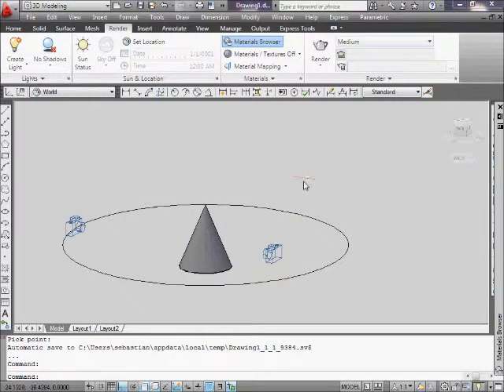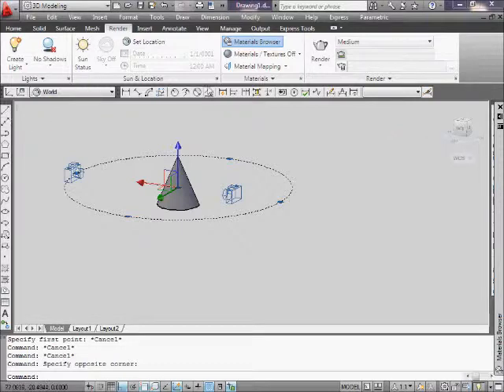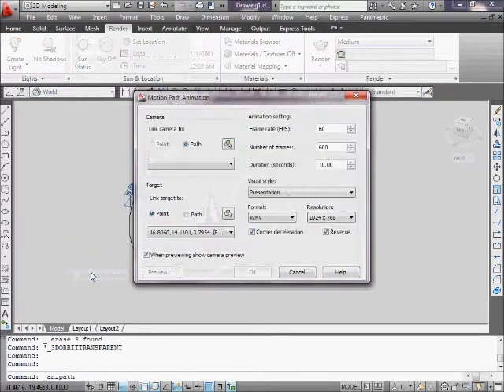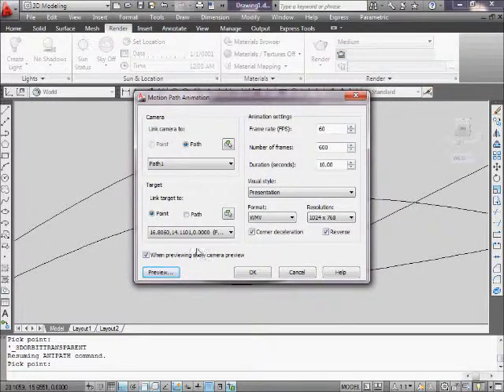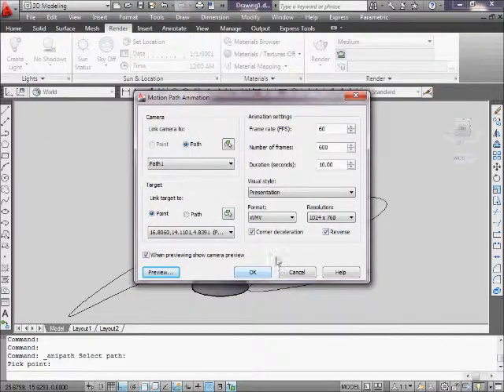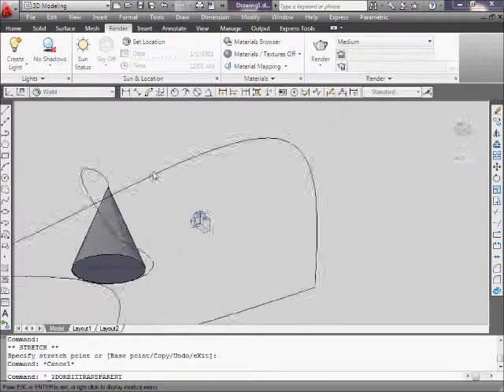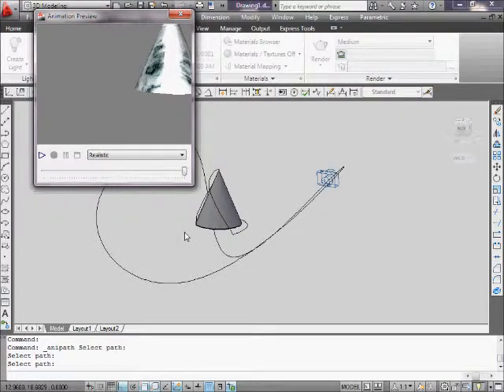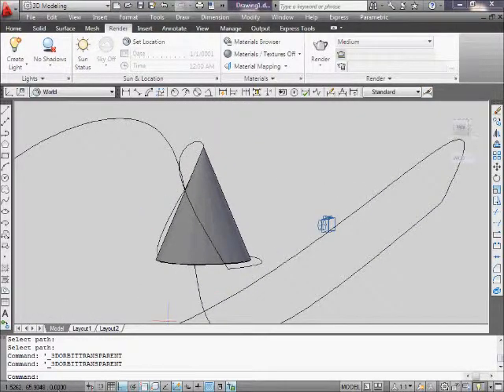ANNIMATION 2 avi